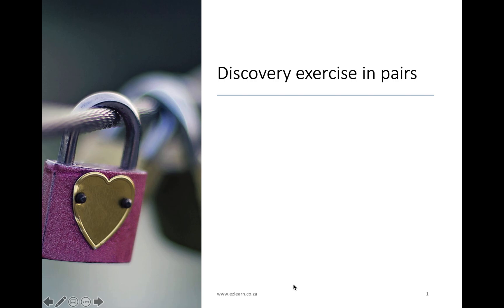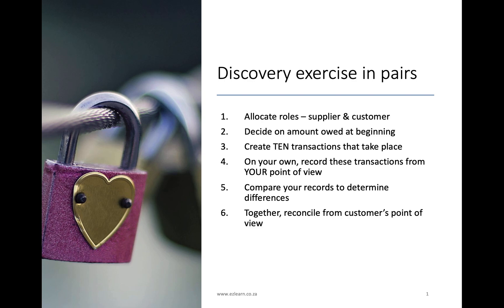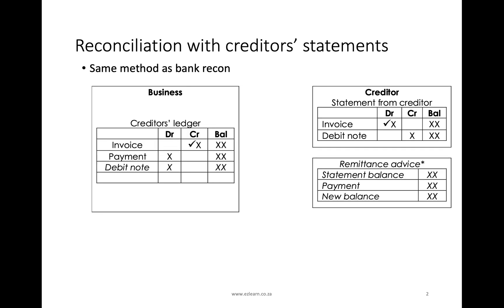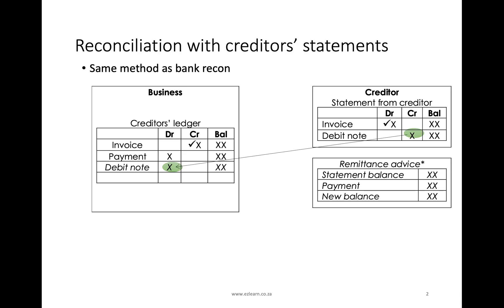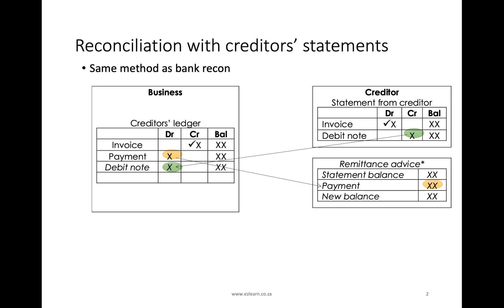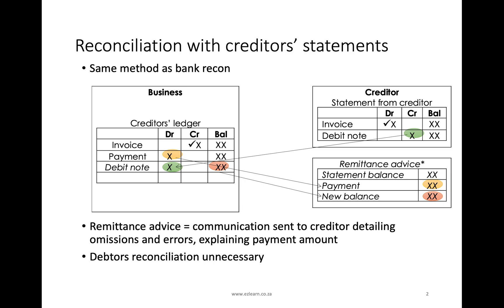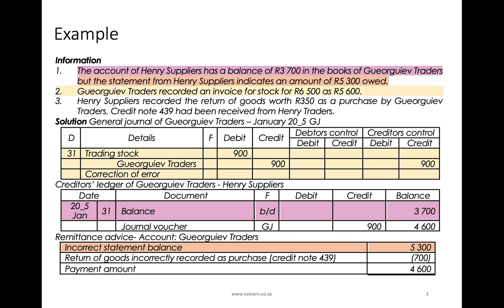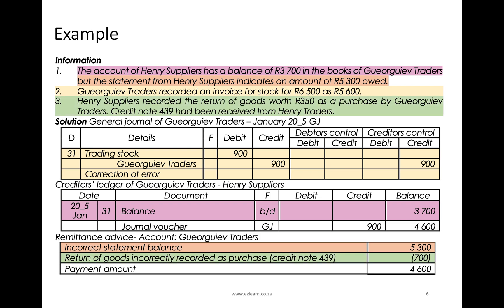11.4.3. Creditors' reconciliation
This lessons explains how creditors' accounts can be reconciled with creditors' statements using the same method as for a bank reconciliation. A role play activity illustrates the concept which is then explained and an example worked through. Based on EZ Learn Accounting Grade 11.

Download the slides and access additional resources by joining the Google Classroom with your private account (a school one won't work)